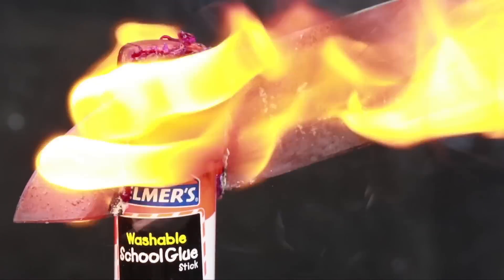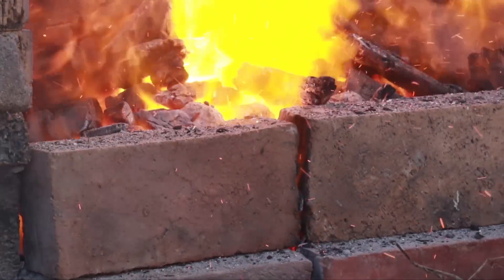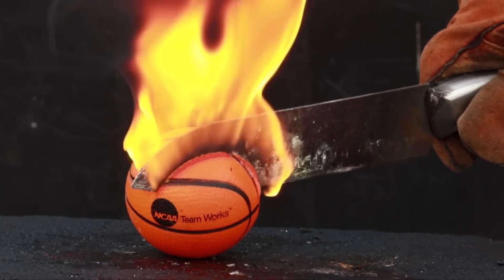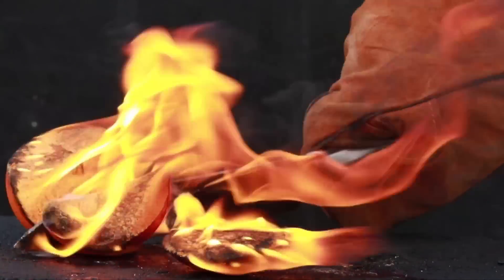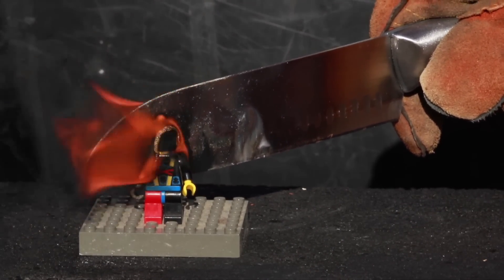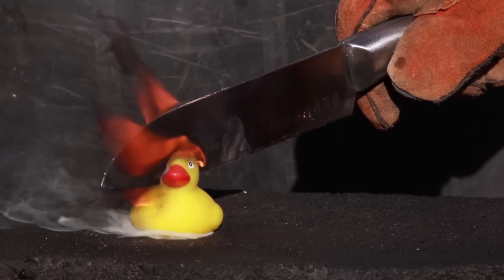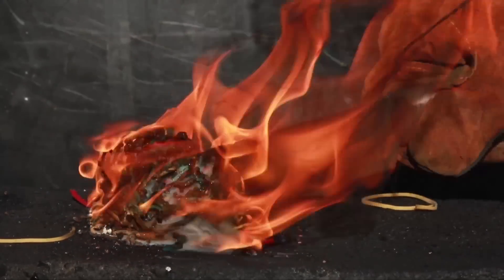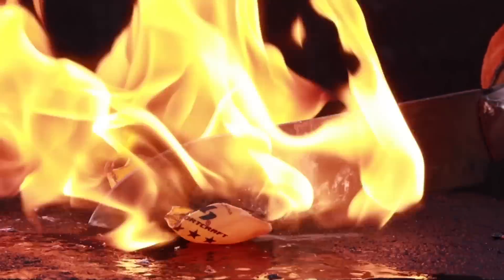Glowing 1000 Degree Knife (Physics)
This video talks about some of the science behind the 1000 degree knife experiments people have been posting.  Why the knife glows when heated?  What makes a steel knife melt through objects so easily?  Why does the 1000 degree knife start fires with many objects?